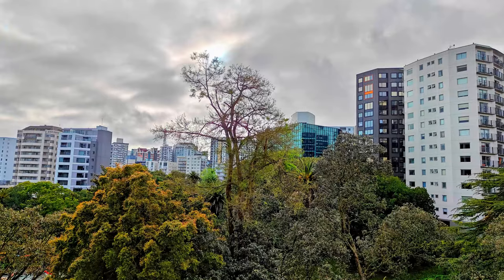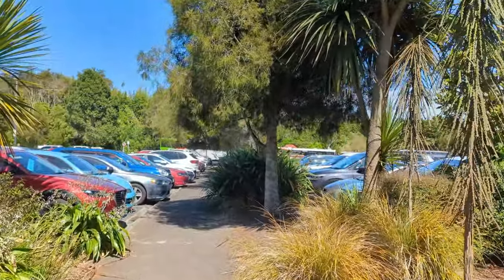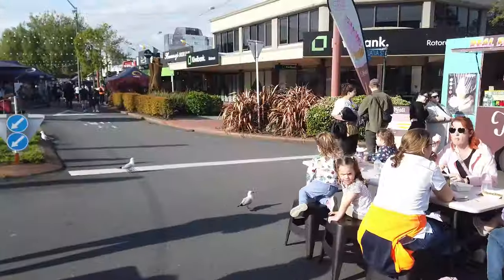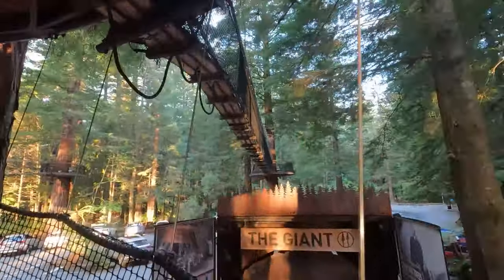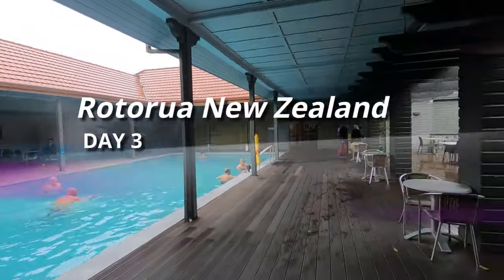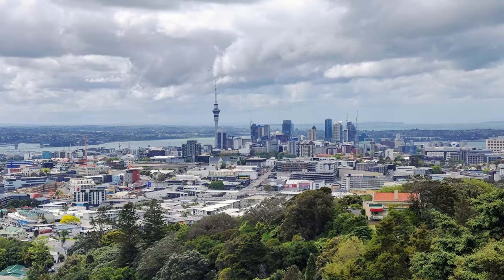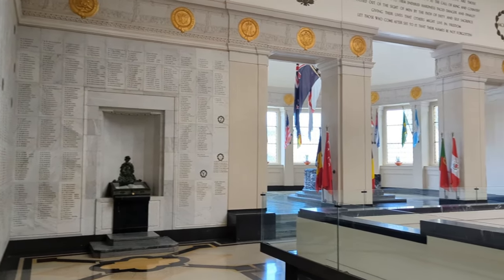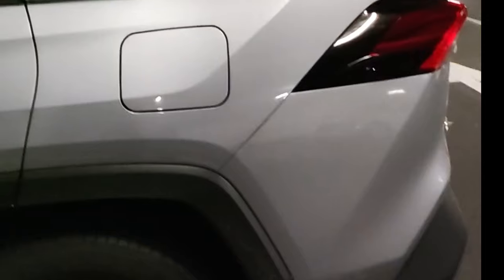A quick trip to New Zealand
Melbourne to Auckland is only a little over 3 hours of flying time. We decided to make a quick trip to New Zealand for 5 days over a long holiday weekend in Australia.

We left the kids home and travelled internationally by plane from Australia to New Zealand for the first time without them. We flew into Auckland, grabbed a rental car and split our 5 days between Auckland and Rotorua. We set out to find the best things to do in Auckland and the best things to do in Rotorua.

We visited places such as the Auckland Sky Tower, the Auckland War Memorial Museum, the Redwoods, and the Geothermal pools in Rotorua.

Join us for some what to do in Auckland and what to do in Rotorua inspiration on our short break in New Zealand.

What started out as travelling with kids from 10 months is slowing down as our kids are nearly 18 years old. You will see a mix of travel videos now featuring travel with teens and couples getaways without kids.

0:00 Flying from Melbourne to Auckland
0:18 Picking up our rental car in Auckland
0:28 Out in Auckland
1:15 Catching a ferry
2:25 Eating in Auckland
2:40 Hamilton Gardens
3:51 Arriving in Rotorua
5:44 Rotorua Redwoods
8:30 Polynesian Spa
9:27 Maori Living Village
10:30 Government Park
11:04 Mt Eden Auckland
11:17 Voco Auckland
12:05 Auckland War Memorial Museum
12:35 Mini Golf
13:13 Piha Beach
13:51 Auckland Zoo
14:25 Auckland to Melbourne